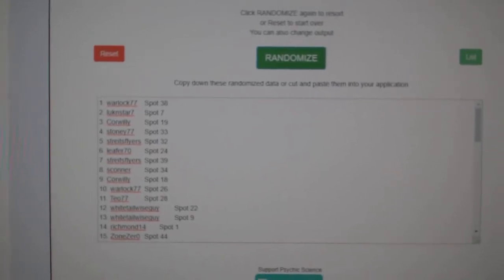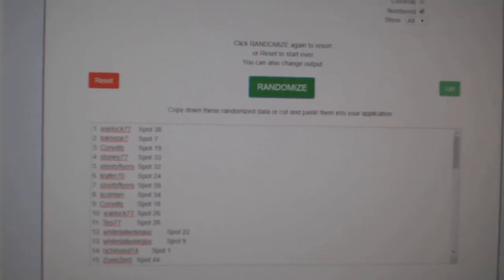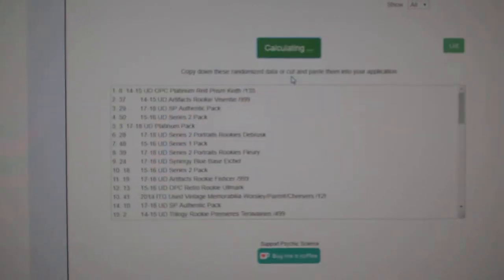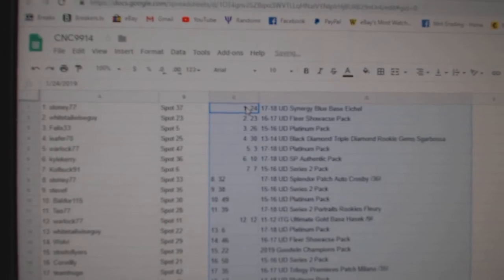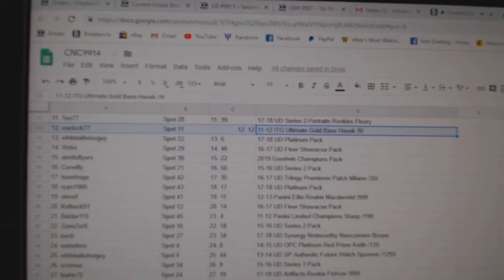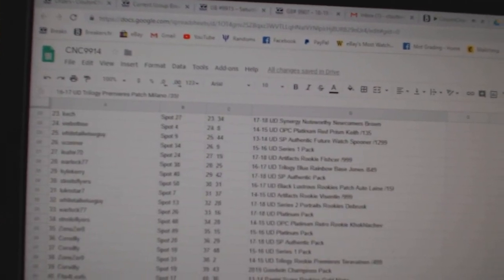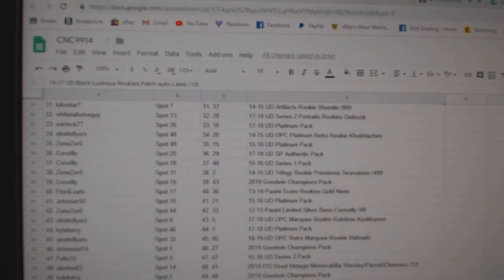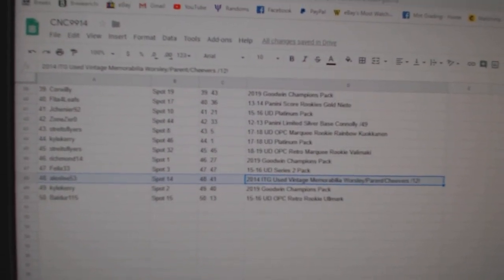C&C High End Chancer Hockey Break - C&C GB #9914